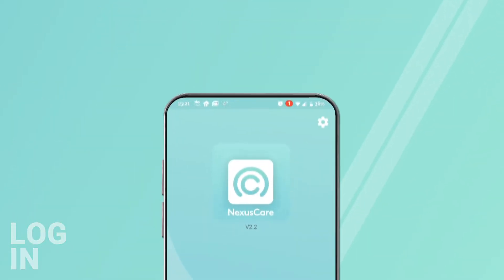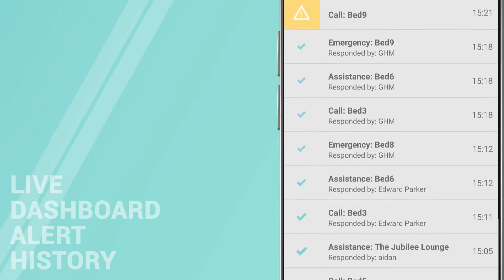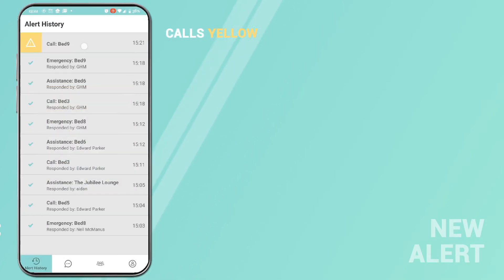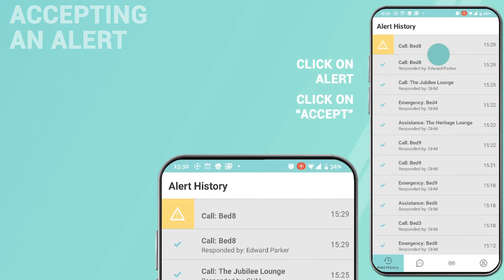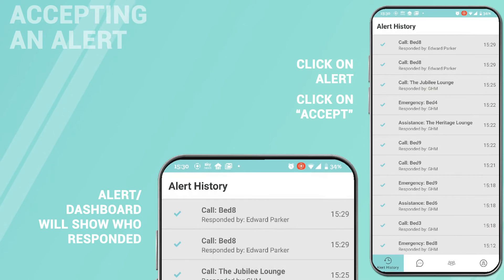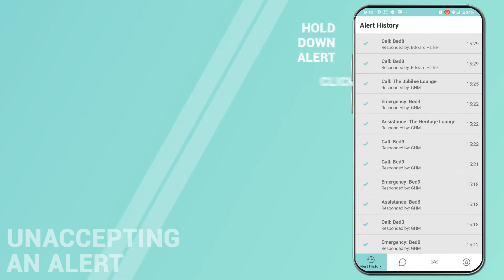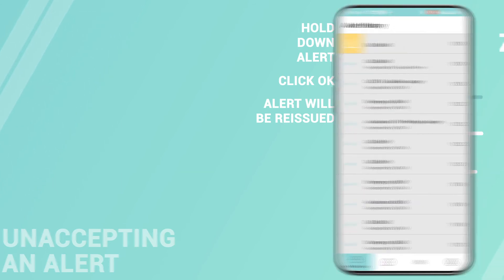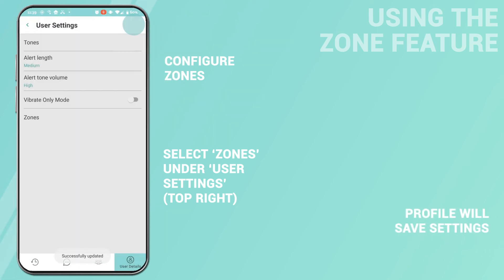Nexus Training Video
Welcome to Nexus Care, the messaging platform that delivers nurse call alerts directly to smartphones.

In this training video we will guide you through the key features and interface.